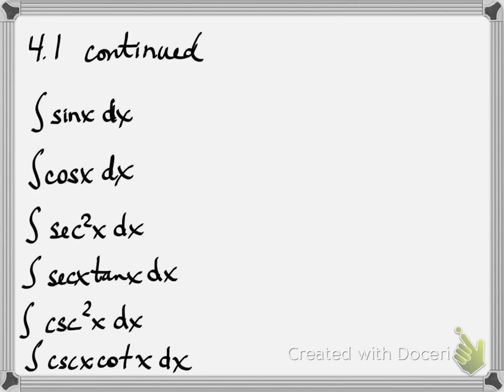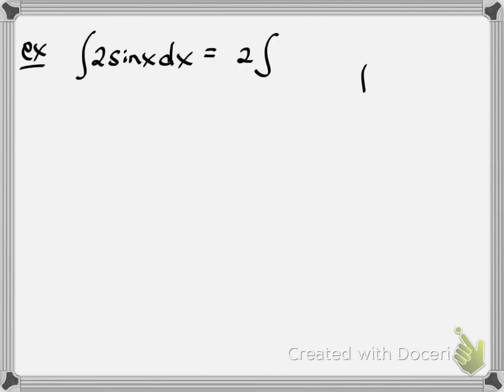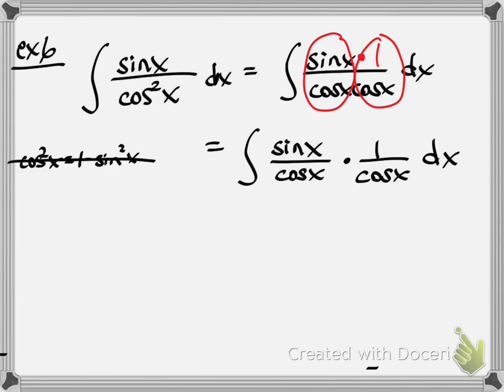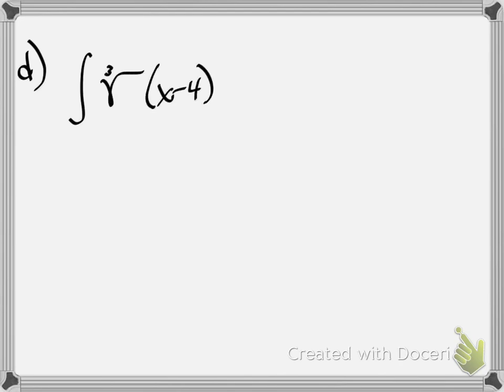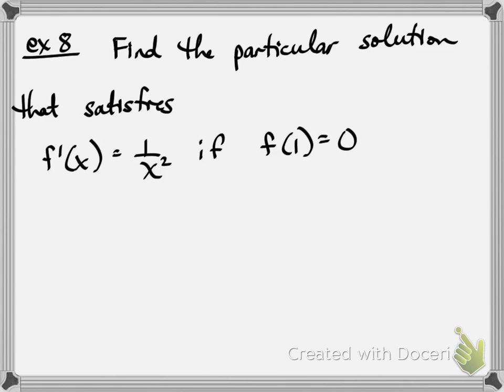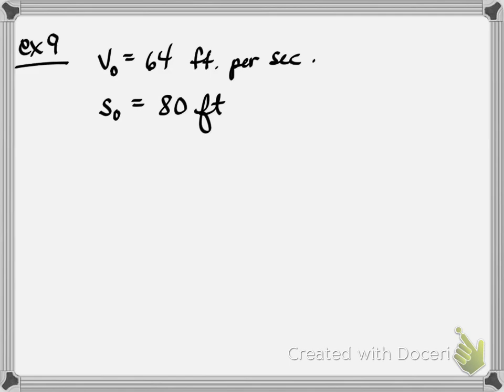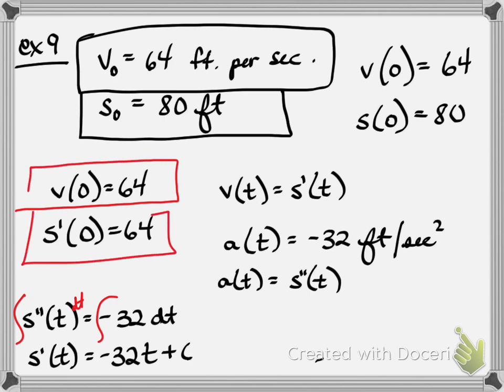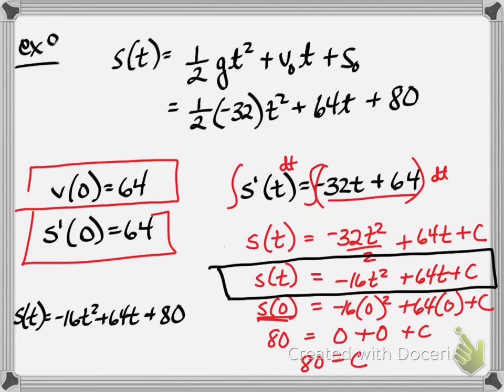January 12, 2025